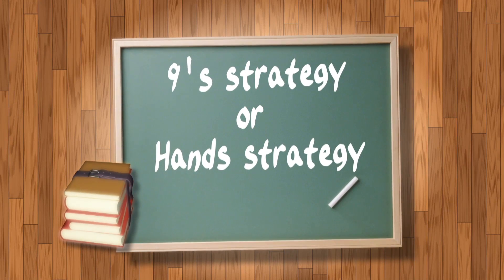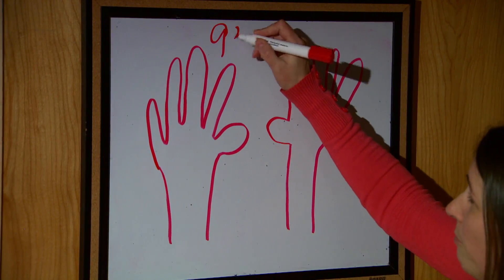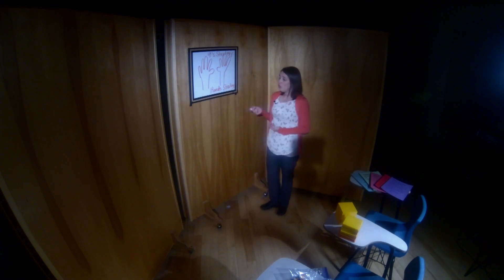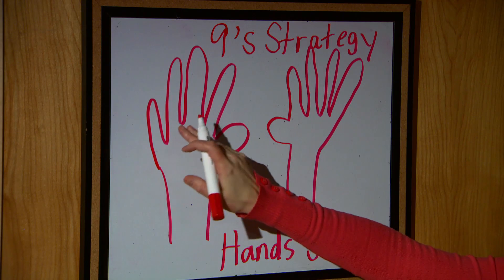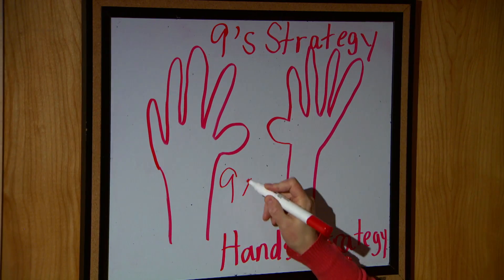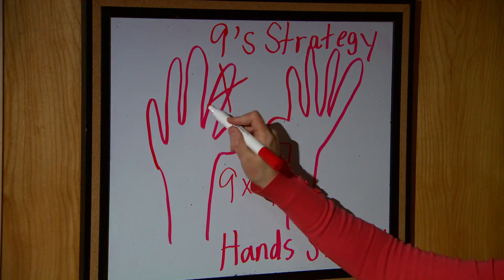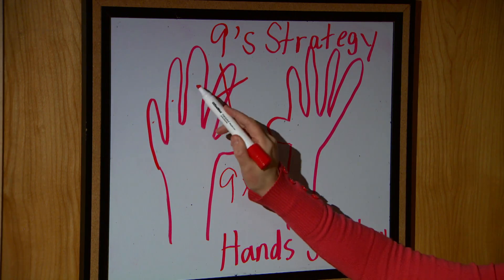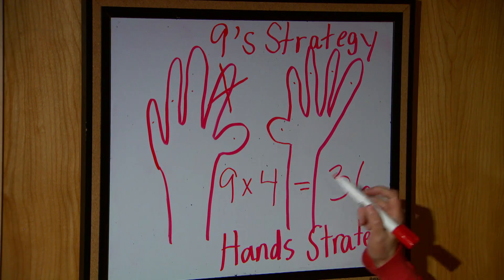Homework Helper: How to do the "9's Strategy"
In the first video of this math Homework Helper series, elementary teacher Deanne Burton Snow shows parents how to do the "9's Strategy" (or "Hands Strategy") for multiplication.